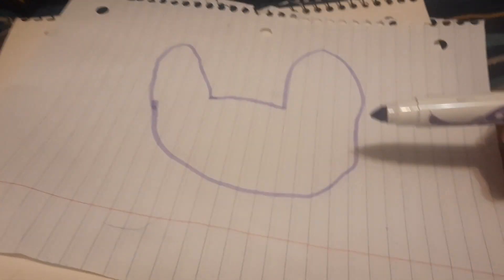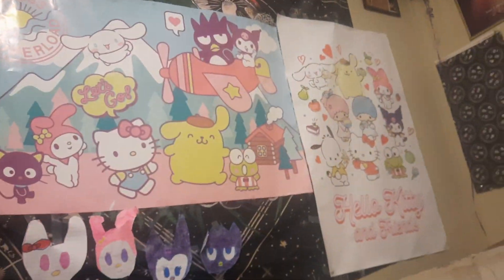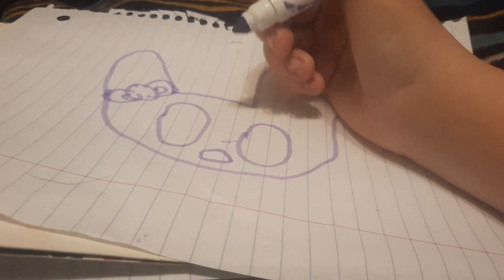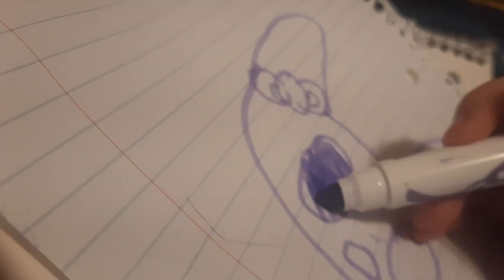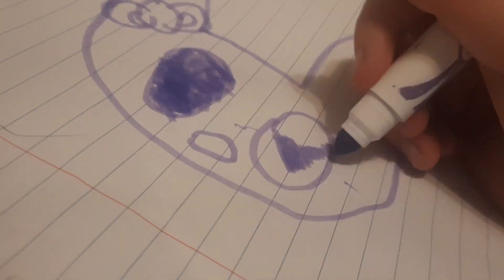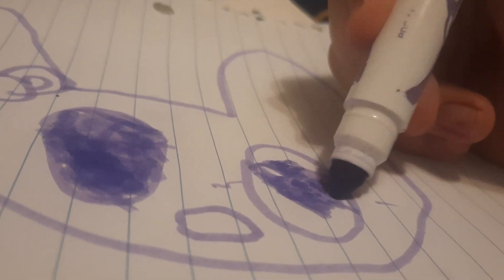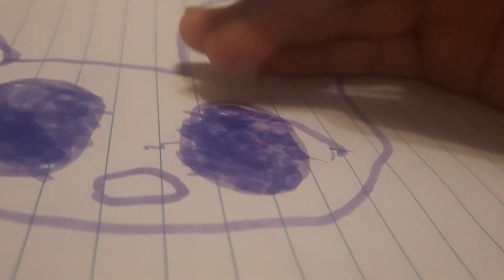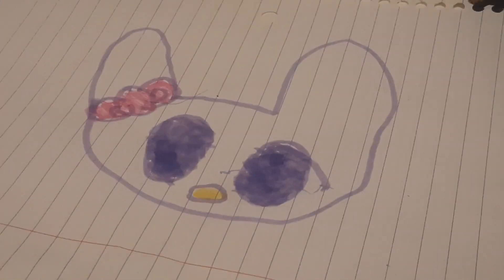how to draw hello kitty sanriolover sanrio